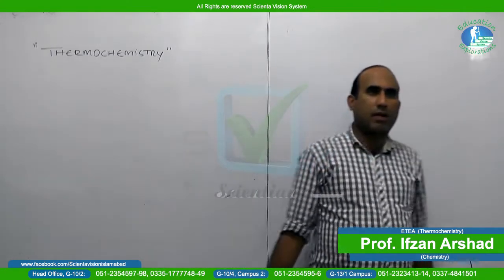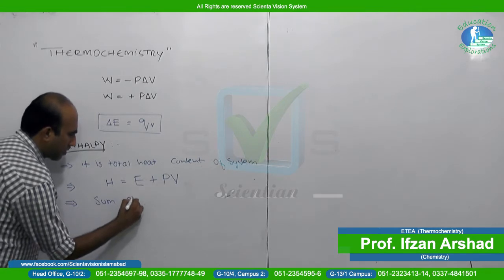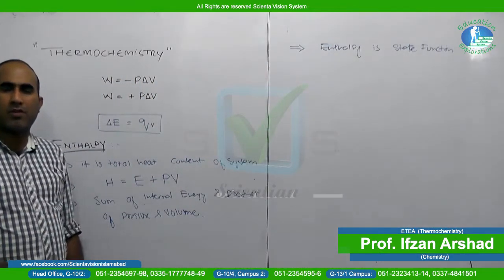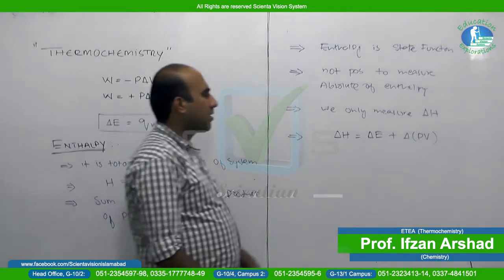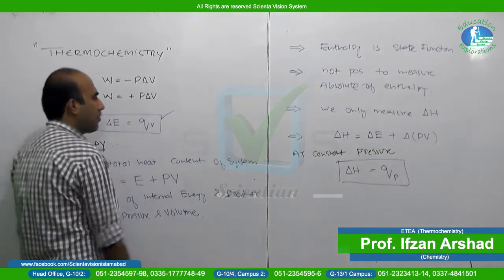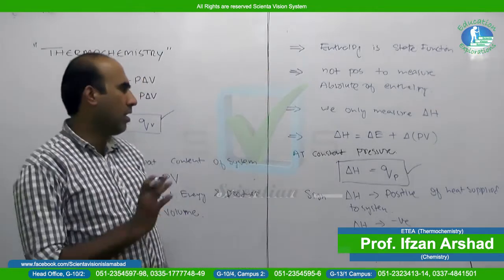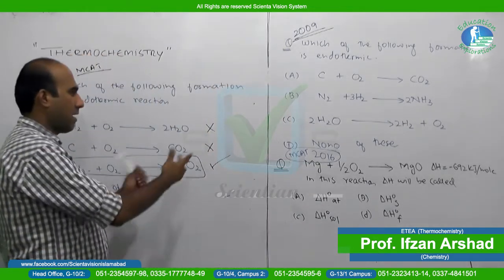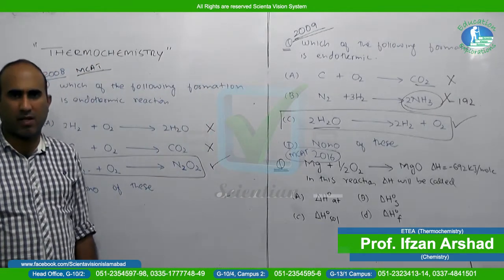Chemistry | ETEA | Lecture # 38